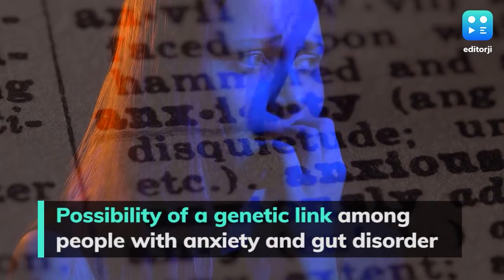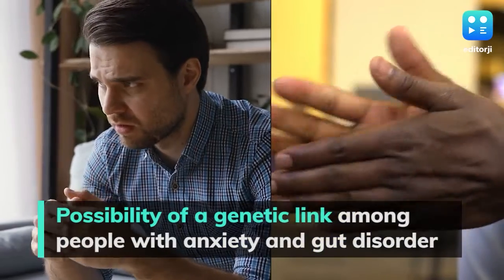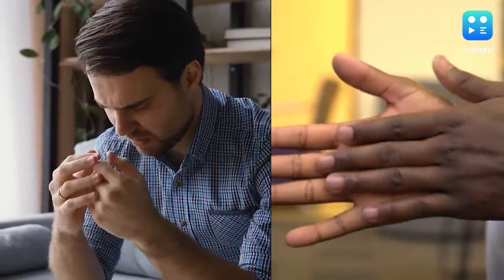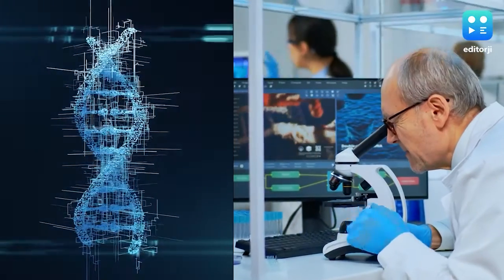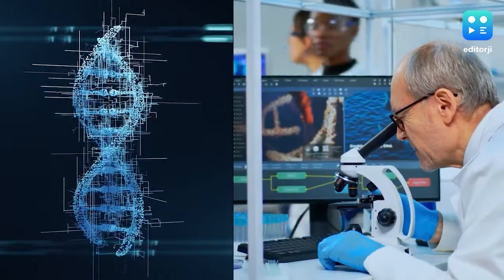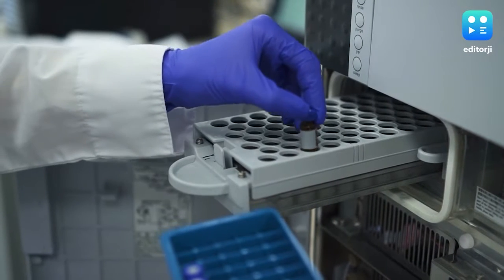DNA might have something to do with your anxiety-related tummy troubles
Anxiety is believed to be a common issue among people with IBS or gut disorder and now, scientists have discovered that genetics might have a lot to do with it.

Researchers studied over 50,000 people with Irritable Bowel Syndrome (IBS), comparing their DNA with that of healthy people. They found that the genetic composition that puts people at a higher risk of IBS also increases the risk for common mood and anxiety disorders.

Publishing in the journal Nature Genetics, the team explained that this doesn't mean anxiety causes IBS symptoms or vice versa. Further adding that we need to stop wrongly labelling IBS as an emotional state or ‘all in the mind.’

The team said that these findings will ultimately help with developing better tests and treatments for IBS.